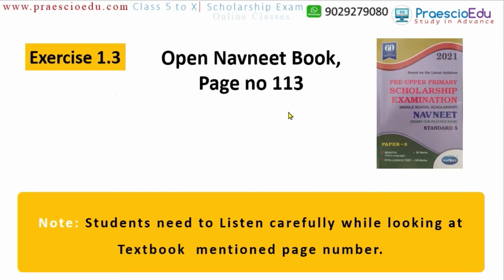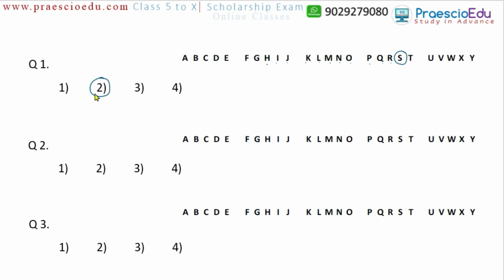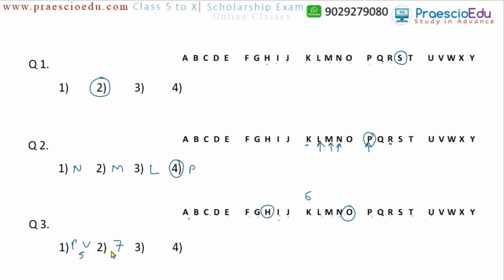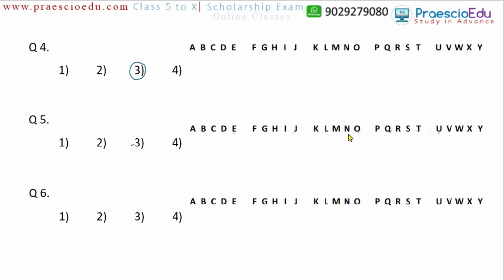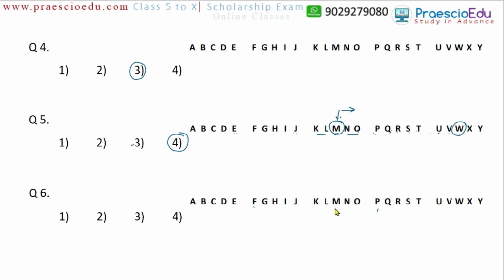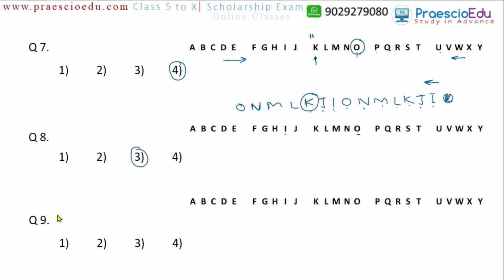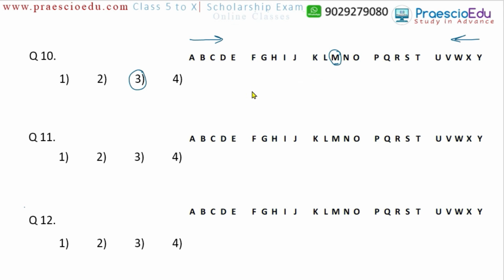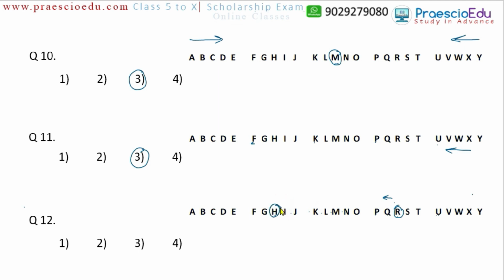V060 IT Exercise 1.3 Q 1 to Q12 Solution Navneet Digest Online Scholarship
IT Exercise 1.3 Q 1 to Q12 Solution Navneet Digest